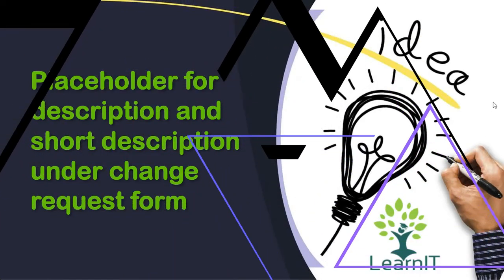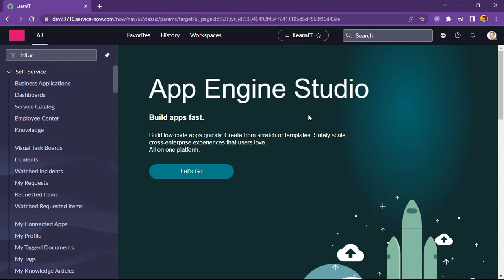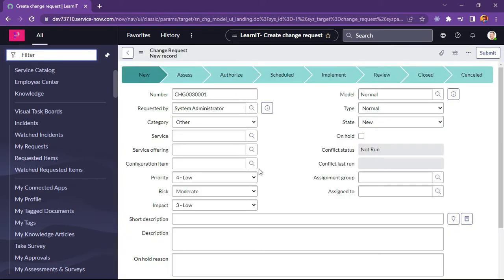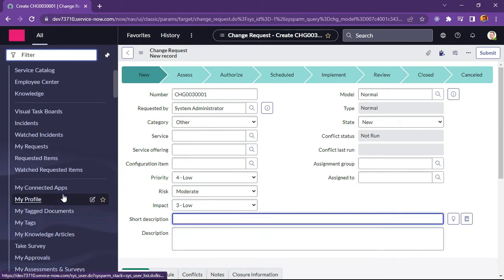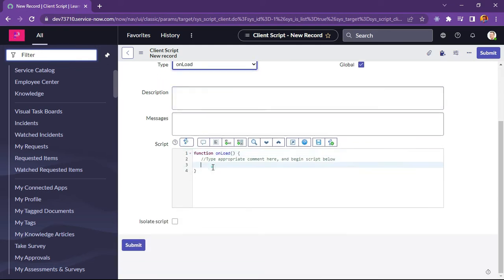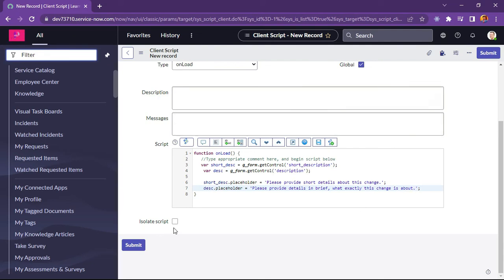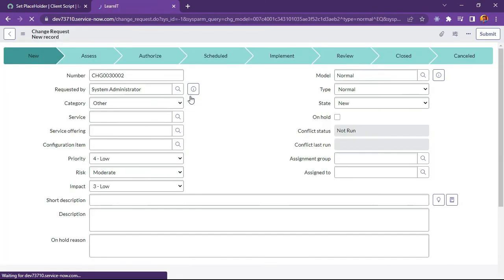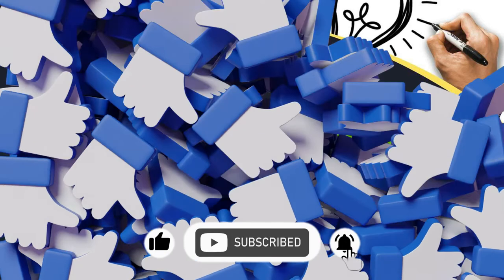Set Placeholder for Change Request | Client Scripts | ServiceNow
In this session, I have explained how we can add Placeholder for certain fields in Change Requests using Client Scripts.

CLIENT SCRIPTS

Table - Change Request
Type - OnLoad
Scripts -

function onLoad() {
    //Type appropriate comment here, and begin script below
    var short_desc = g_form.getControl('short_description');
    var desc = g_form.getControl('description');

    short_desc.placeholder = 'Please provide short details about this change.';
    desc.placeholder = 'Please provide details in brief, what exactly this change is about.';